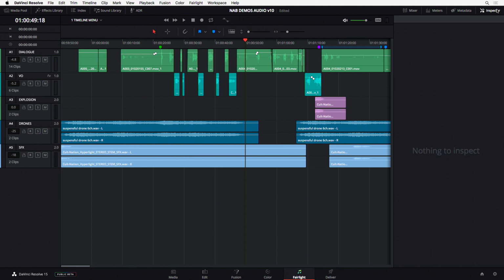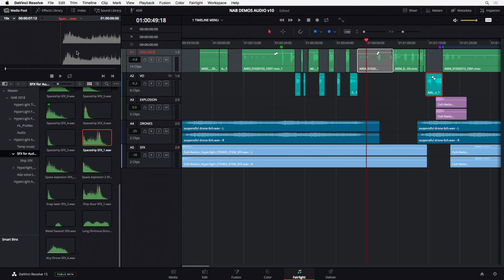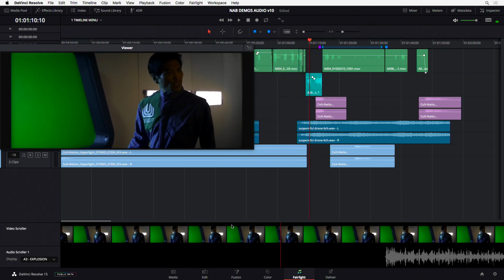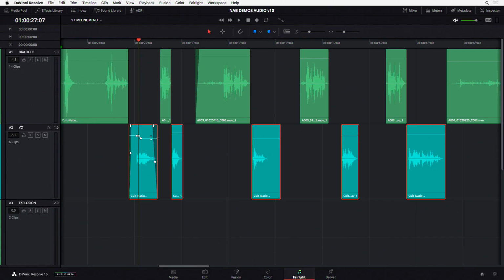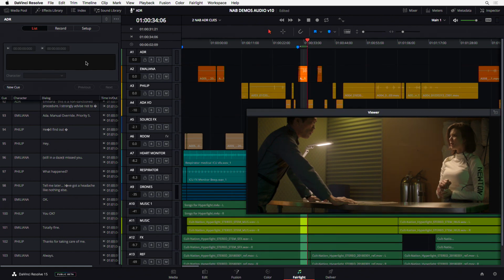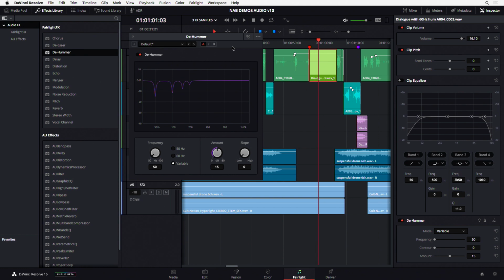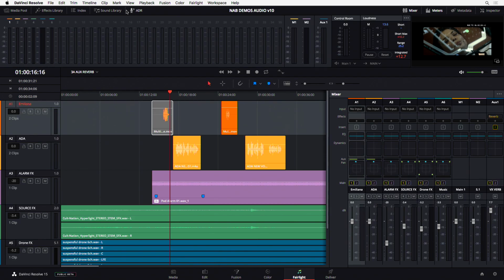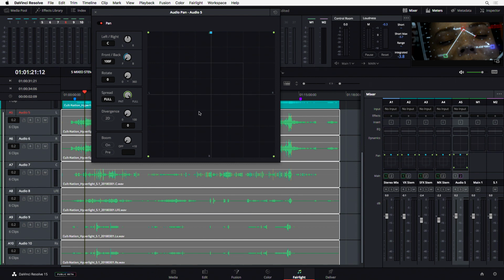Fairlight Audio in DaVinci Resolve 15 - Mary Plummer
Mary Plummer of Blackmagic Design  shows us all the new features in Fairlight Audio which is now fully integrated into DaVinci Resolve 15. Some of the features shown were:
Automatic Dialog Replacement, Audio and Video Scrollers, Native Audio Plug-ins and much much more.